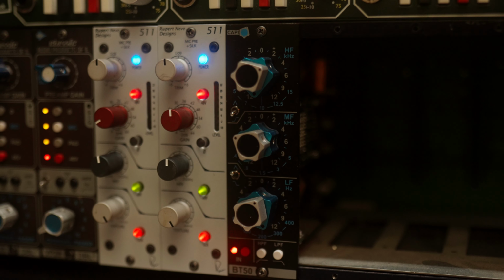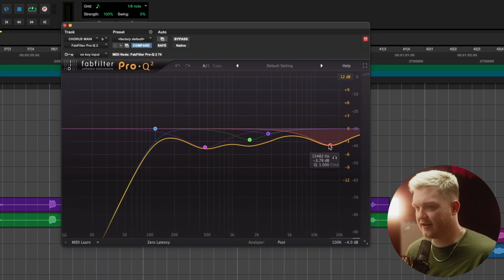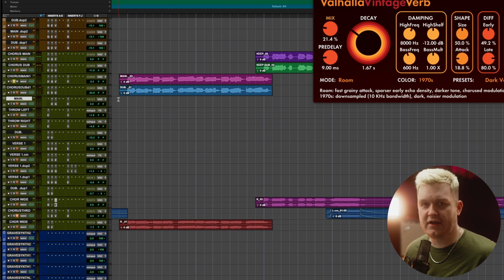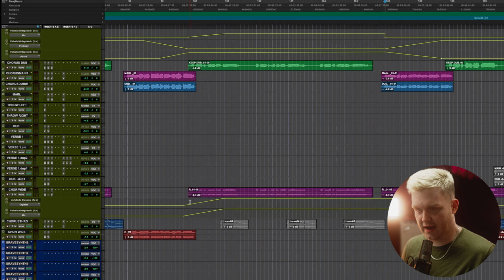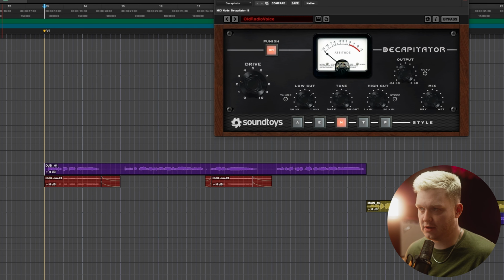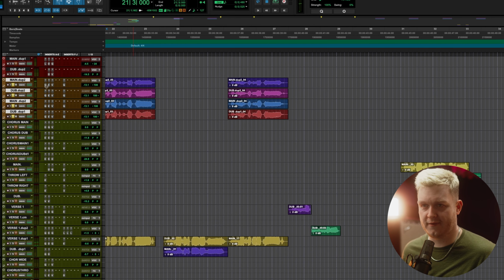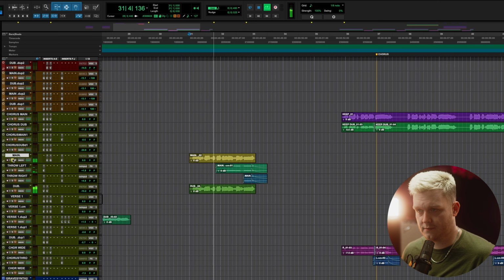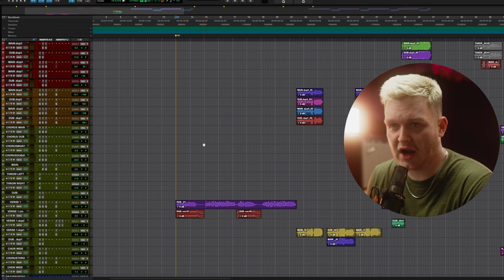MIXING VOCALS MADE SIMPLE - Through Arteries "Grave" Mix Breakdown Series Pt. 5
Taking a deep dive into how I mixed the vocals for "Grave" by Through Arteries. No compromise, unique effects, and banger vocals.